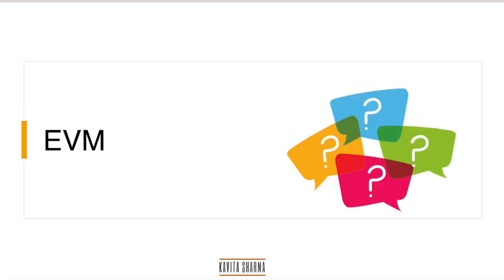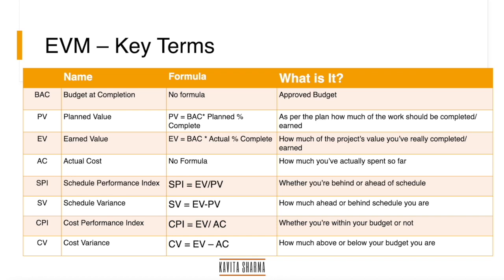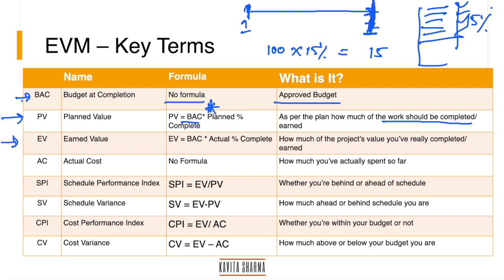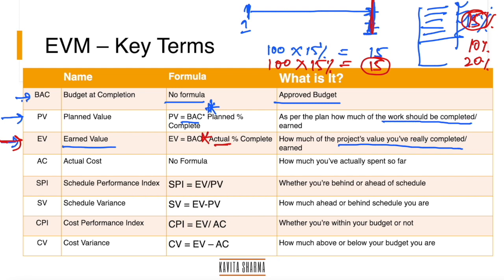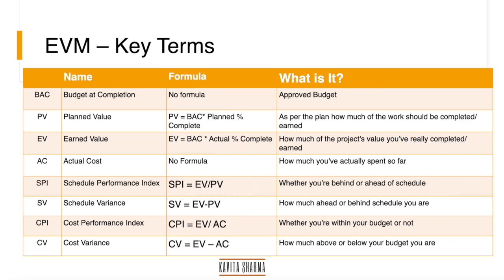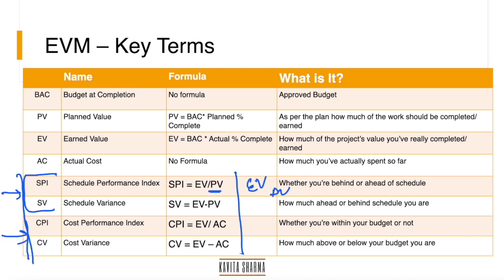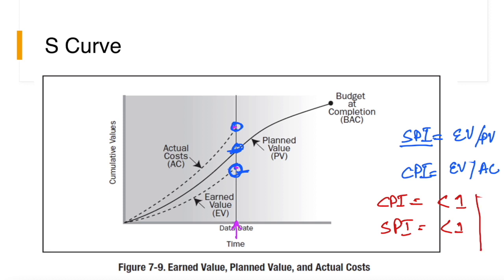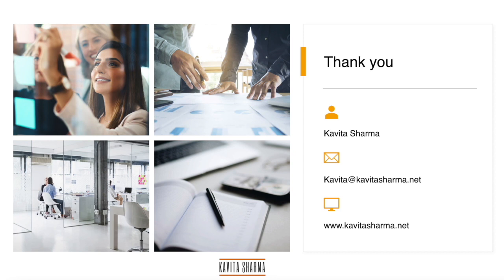Earned Value Management (EVM) - Explained in 10 mins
This video discusses EVM in details. As a PMP aspirant, you need to know EVM for 2021 PMP update. This video is another video to help know the PMP Core concepts. Let me know your feedback. Thanks